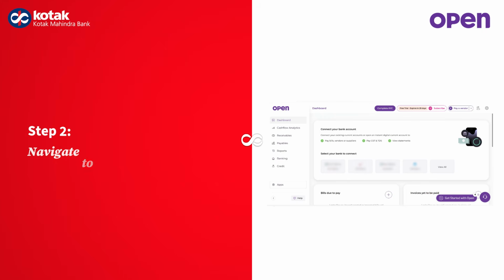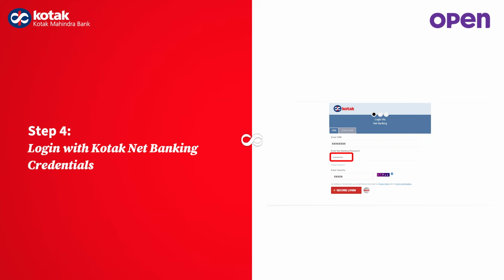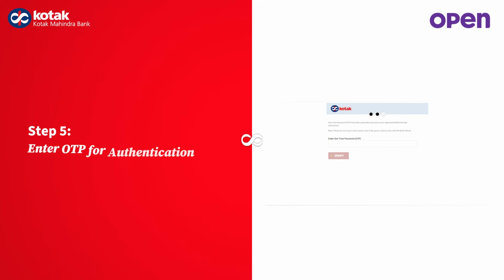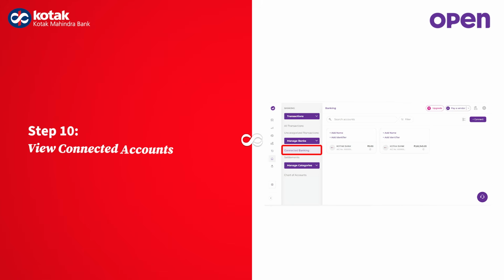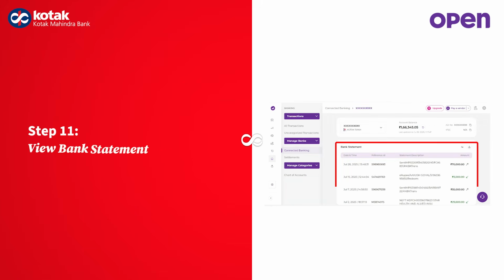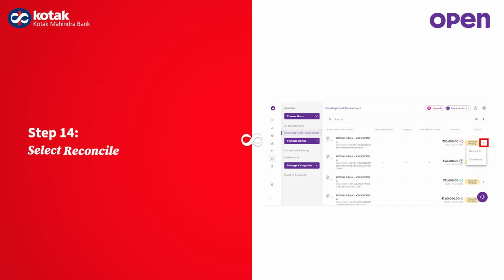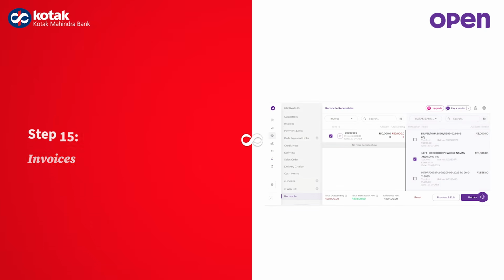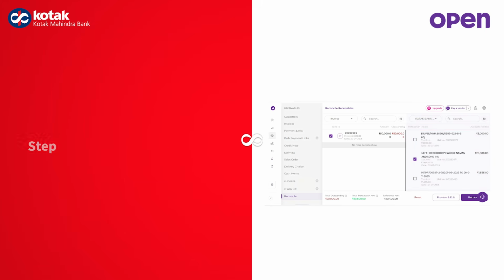Simplify your business with Kotak Connected Banking and Open Money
Managing finances across multiple platforms can be time-consuming and error-prone. With Kotak Connected Banking, you can easily link your Kotak Current Account to Open Money and enjoy a comprehensive view of your balances and statements.

From real-time cash flow insights to automated reconciliation, this integration is designed for entrepreneurs, SMEs, and finance teams who want smarter, faster, and more efficient banking. Say goodbye to complex processes and unlock seamless financial management.